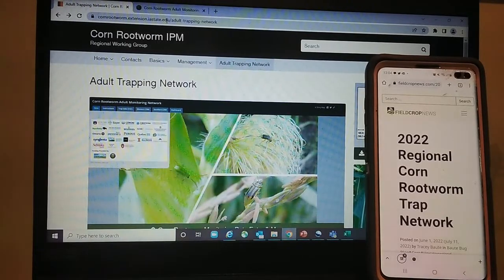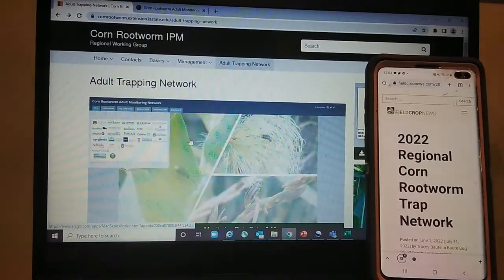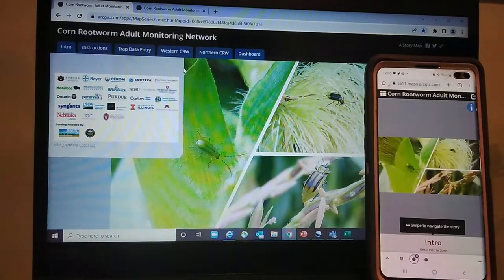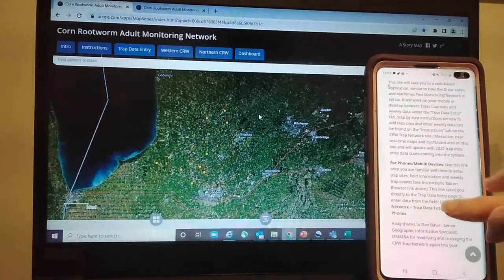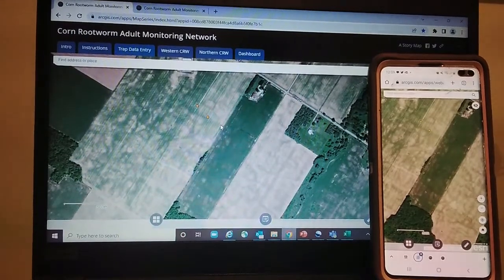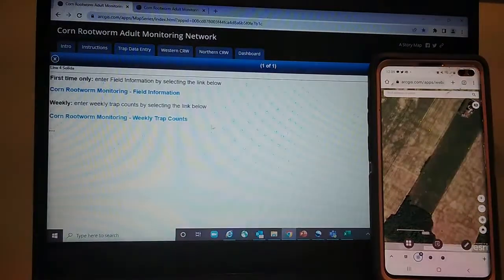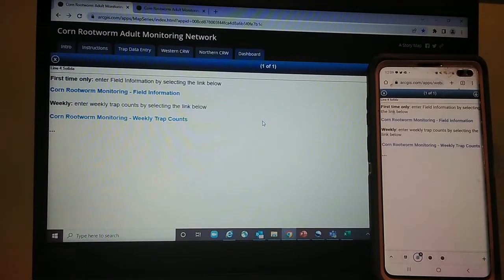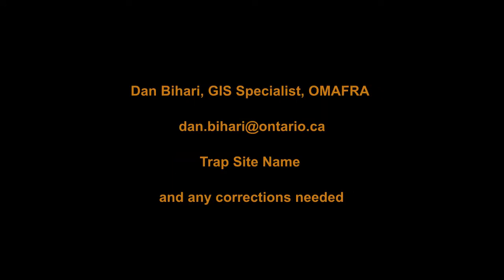Corn Rootworm Trap Network - Mobile Device Demo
This video demonstrates how to enter data into the CRW Network using your mobile or interchangeable with your desktop.